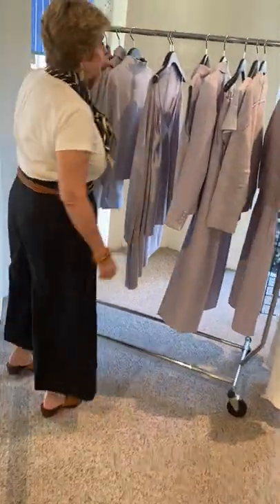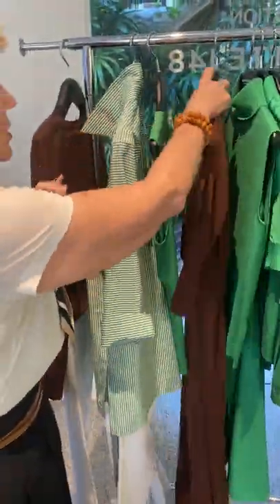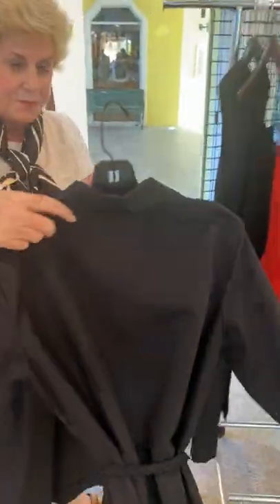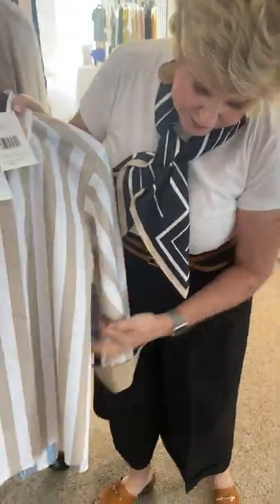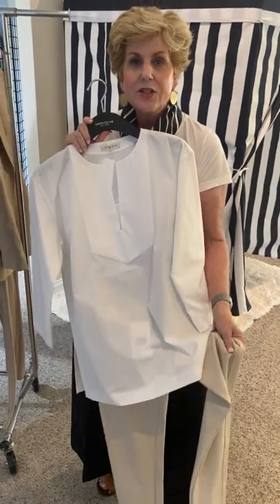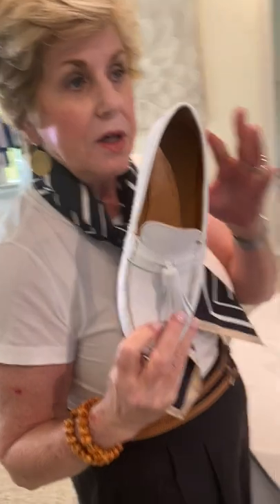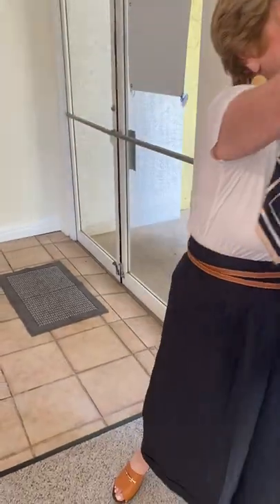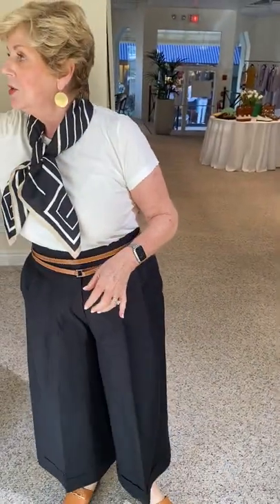Lafayette 148 Prefall